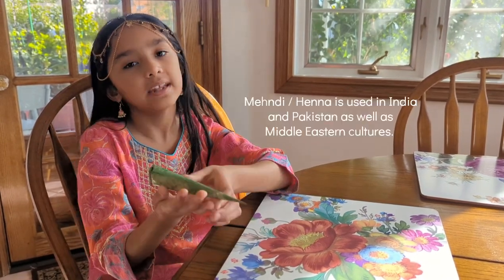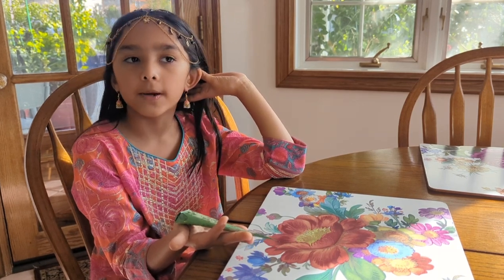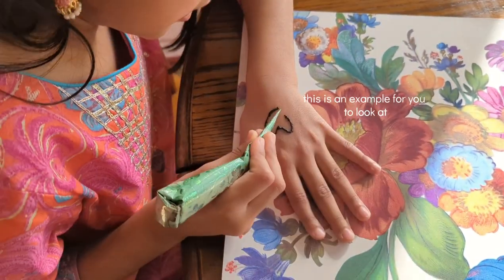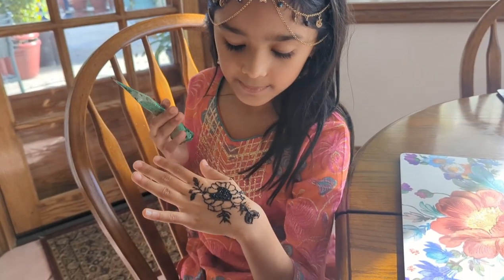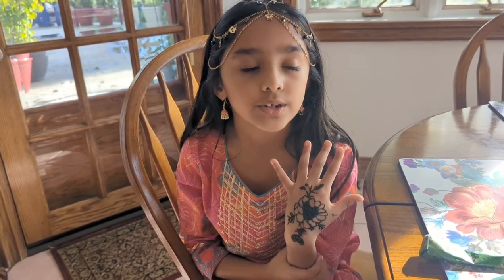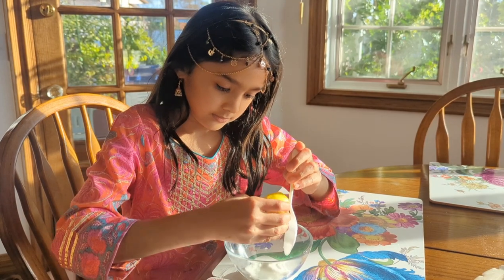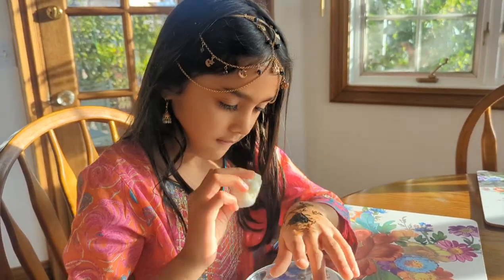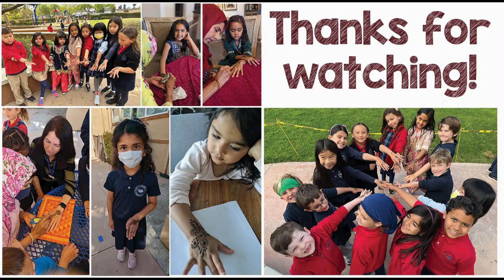Henna Art -- Zayneb K. Class of 2030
Foothill Country Day School offers its Preschool -- 8th grade students a distinctive education that features a rigorous academic curriculum, a nurturing community of faculty and families and a commitment to the development of the whole child.  With the opening of the school September 20, 1954, Foothill has maintained the traditions of the first Headmaster, Howell Webb, and since then has excelled in areas which give our students the edge needed to compete successfully in life.  Mrs. Betty Webb, Howell's wife, recognized the importance of technology in the school in 1980. To accommodate our outstanding programs, we provide a safe, supportive and well-planned environment for student to work and play. Our beautiful, seven-acre campus includes state-of-the-art classrooms and laboratories, performing arts complex, multi-purpose gymnasium, preschool campus (The Seedling School) and spacious grounds.  Foothill is accredited by NAIS, CAIS and WASC.